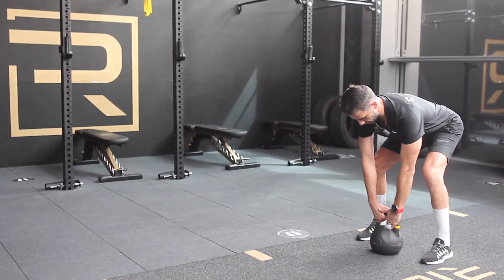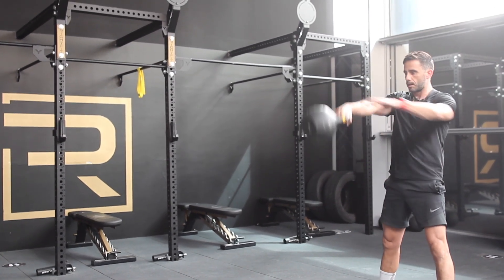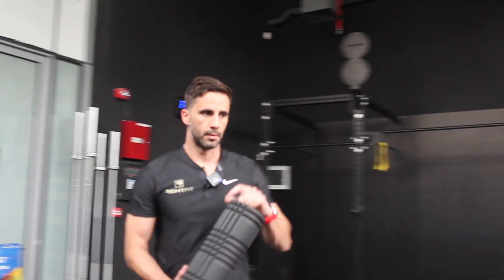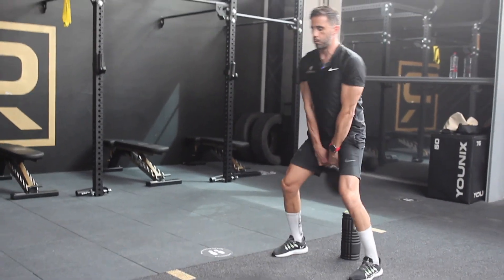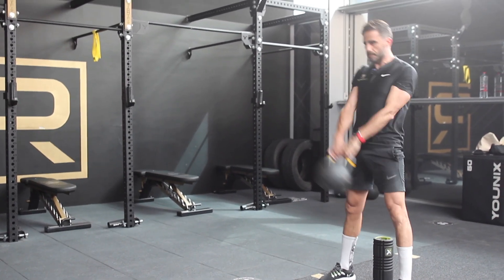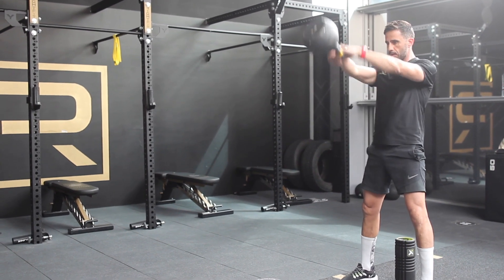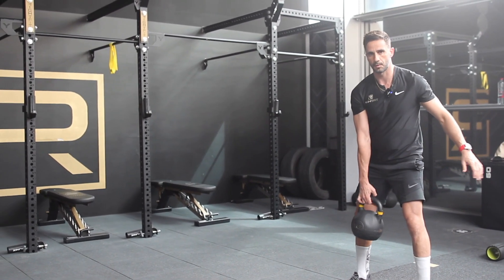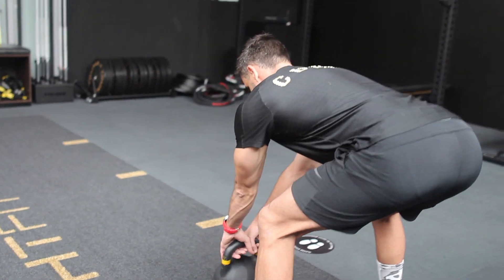Movement Monday: Kettlebell Swings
Coach Pedro demonstrates how to correctly perform a kettlebell swing without causing any injury to your form and technique.